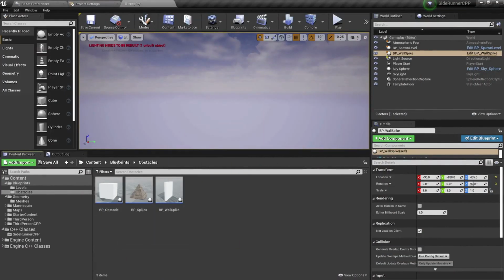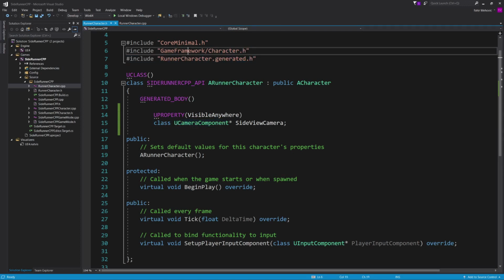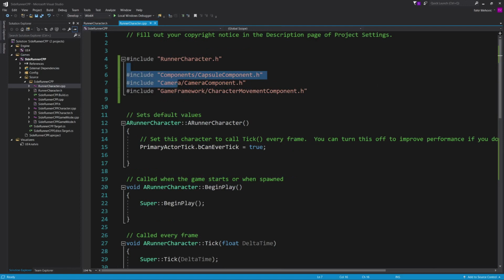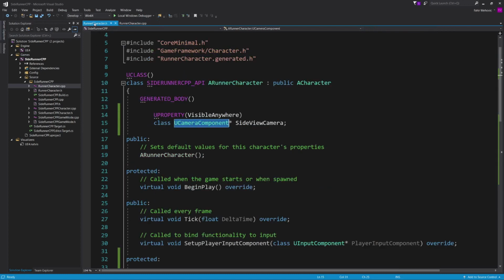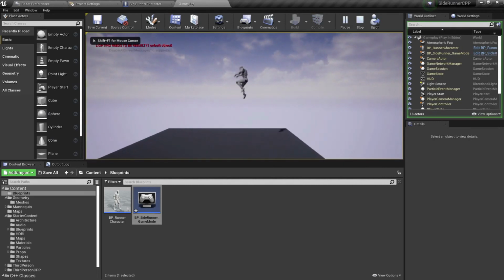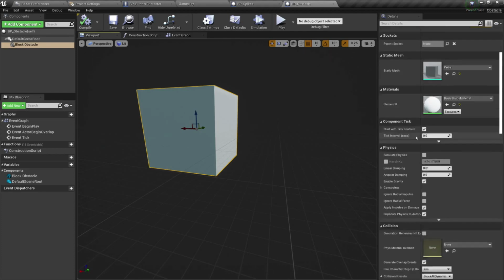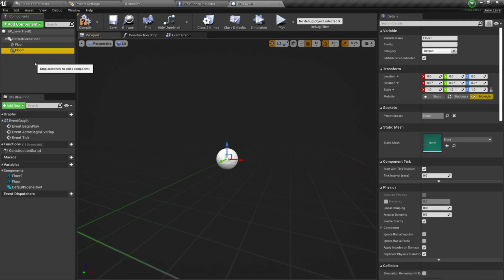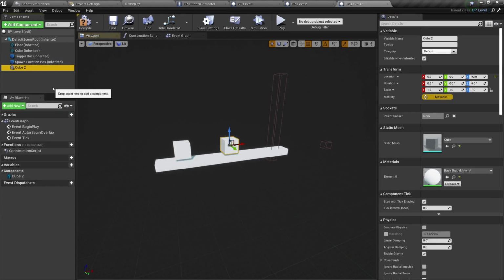Unreal Engine C++ Runner Tutorial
Comprehensive Unreal Engine Game Development Tutorials

Timestamps
0:00 - Game Preview
1:14 - Creating The Player Class
29:35 - Creating Obstacles
36:53 - Creating The Level
55:54 - Spawning Levels
1:18:24 - Destroying The Player And Restarting The Level

he he he he he game dev he he he he he